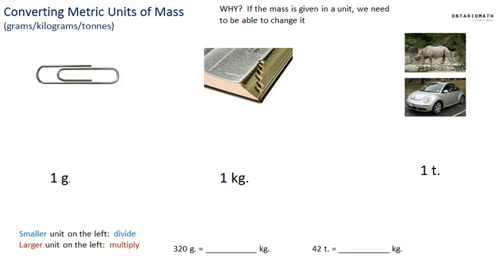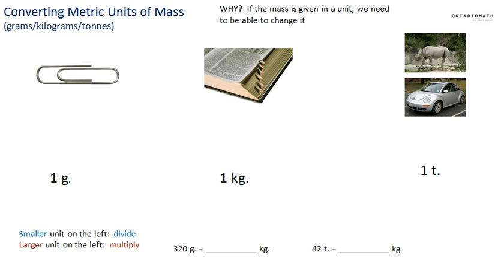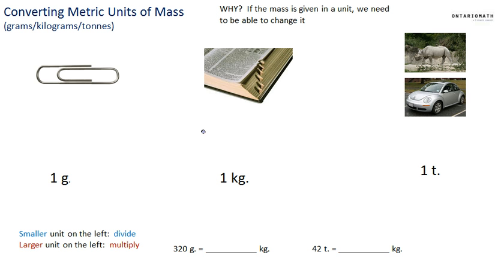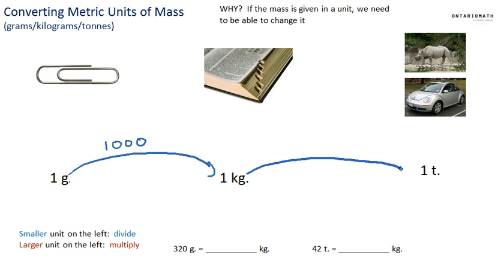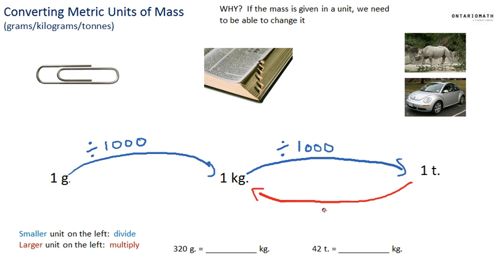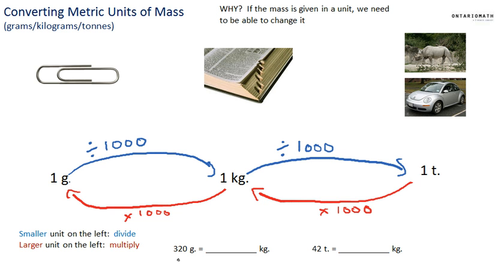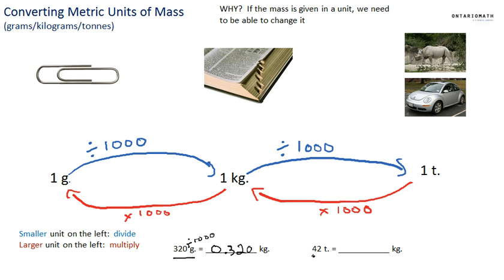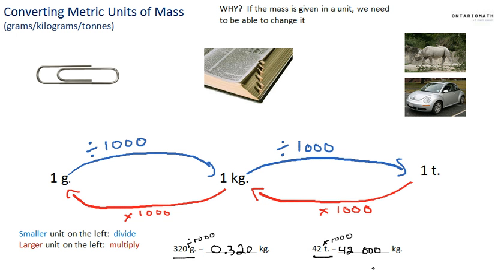Converting Units of Mass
An introduction to mass and a tutorial to convert units of mass (grams-kilograms-tonnes).  I try to give a quick explanation on the difference between mass and weight.

My goal is simple:  learn a concept in under 5 minutes!

The tutorials are all 5 minutes and under and give step-by-step guides and strategies to help you understand a particular concept.

I am a teacher in Ontario, creating this channel to support teachers, students, and parents. It is focused on the Grade 5 math curriculum in Ontario, but the concepts and strategies can be applied globally.